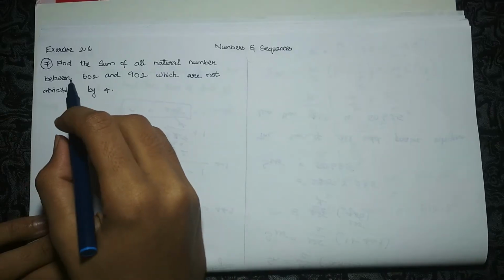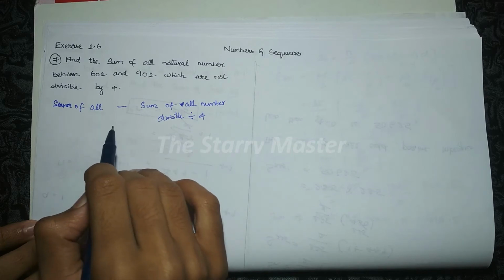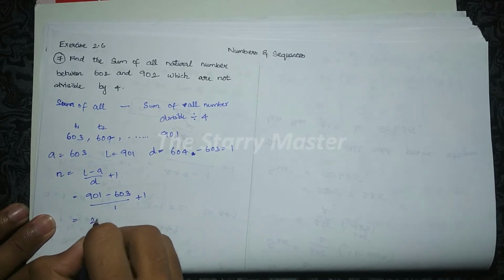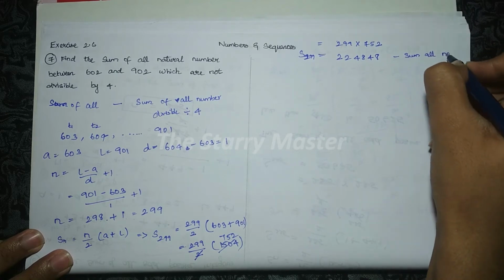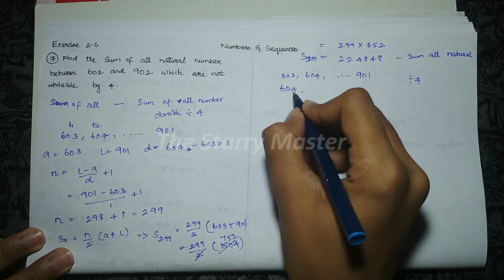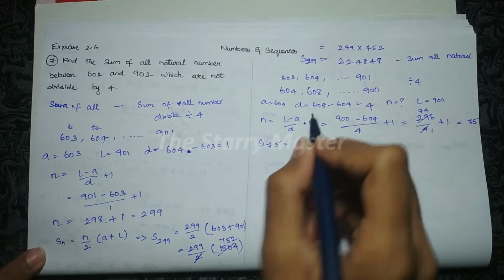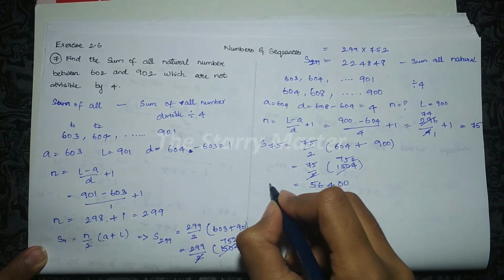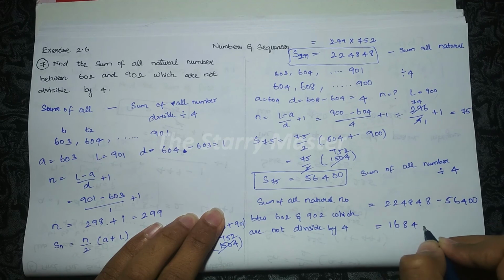Ex 2.6 Q no 7|Class #45|Numbers and Sequences|10th Standard Maths|SSLC|Class 10 Maths|TN|Chapter 2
Think Maths Think Starry